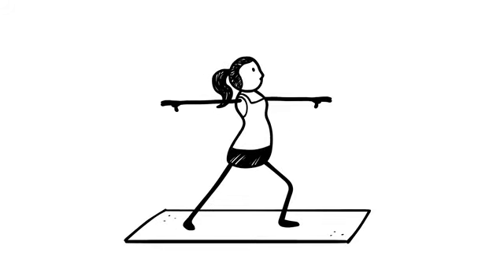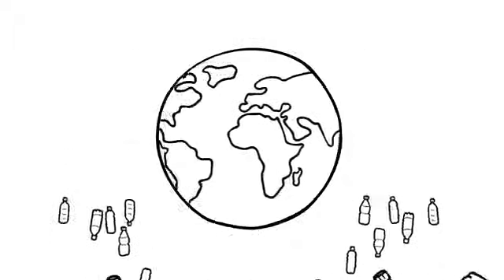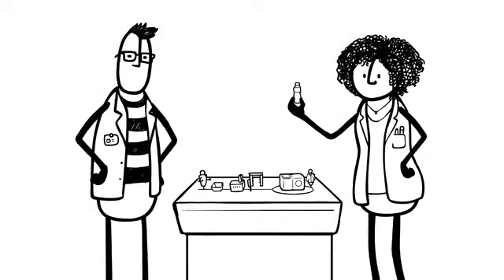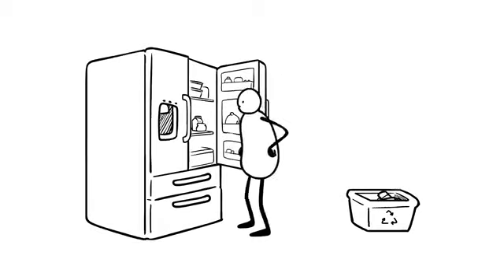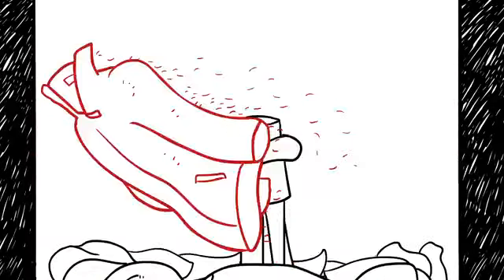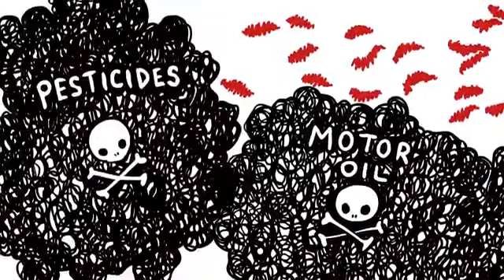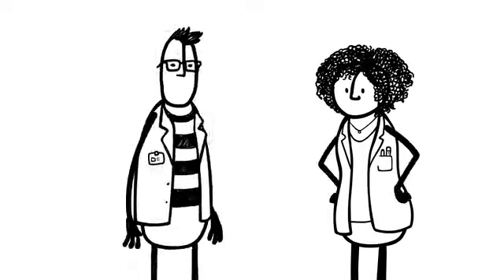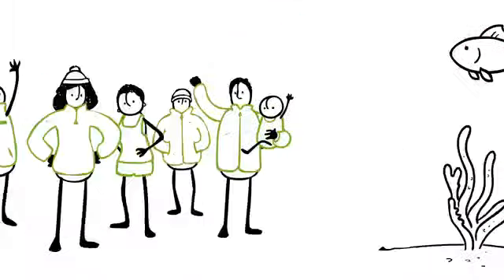The Story of Stuff-Polyester--The Patriot Speaks